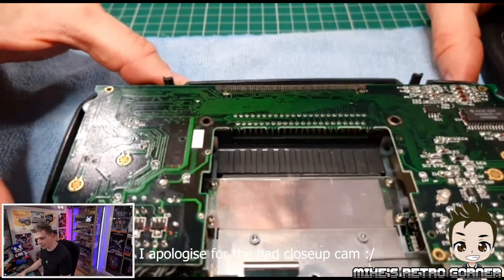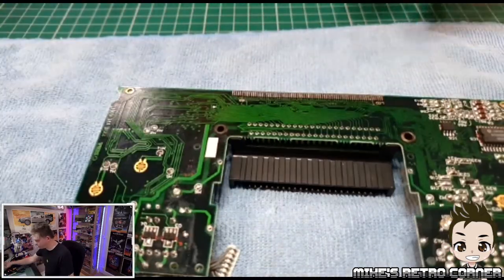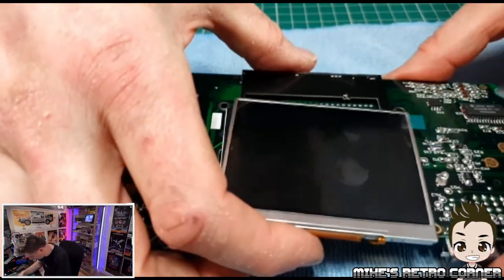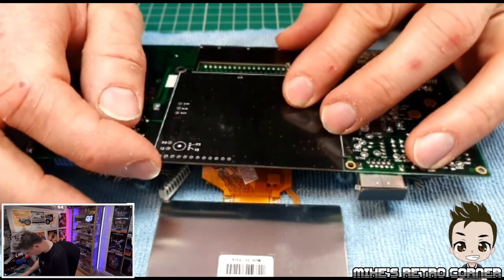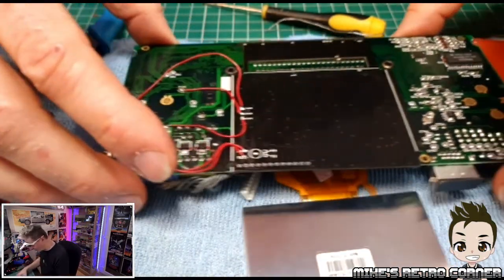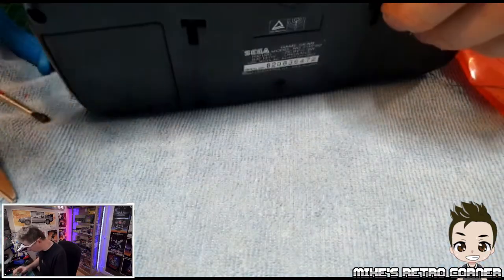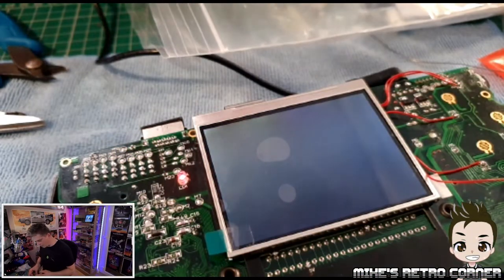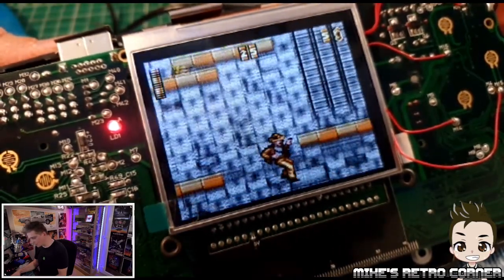Sega Game Gear AliExpress LCD screen install on a 837-7996 motherboard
In todays episode we are updating my old Sega Game Gear with the  AliExpress LCD screen

This will be an install from start to finish with instructions on where to put your wires.

I applause for the bad closeup cam... its fixed for the next video :/

Link to the kite

0:00 Introduction
0:58 Game Gear motherboard
2:46 Aliexpress kit
3:45 That clips not coming undone!
4:14 Planning the install
5:03 Aliexpress the Page I ordered it from
5:19 What to remove
5:49 What to solder first
6:45 Soldering time!
7:49 FB1 location
7:59 T10 to T11
8:15 E1 and E2 to Brightness pot
8:35 M16 M14 M15 locations
9:08 Disassembled First Test!
13:16 Show Time!
14:07 Conclusion
15:03 Thanks and see you next time :)